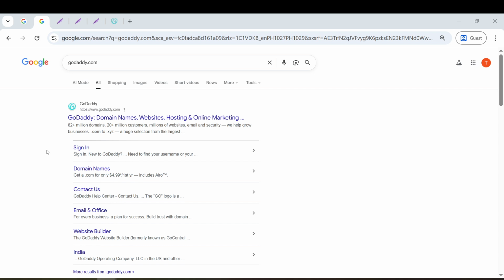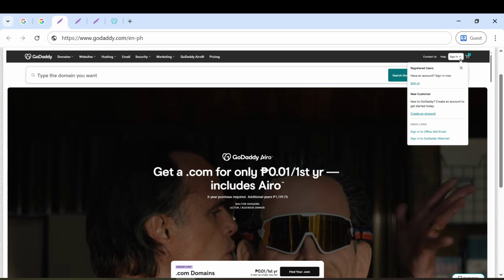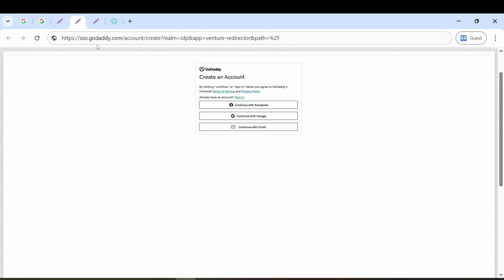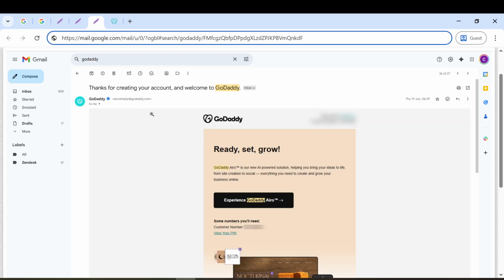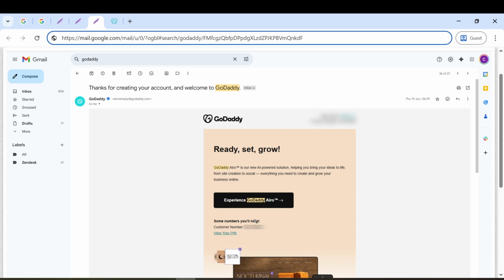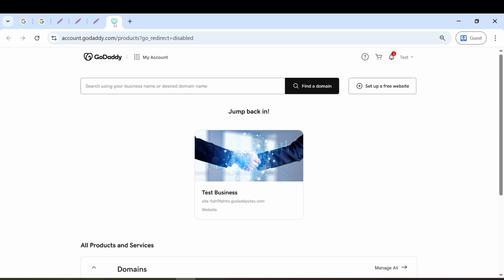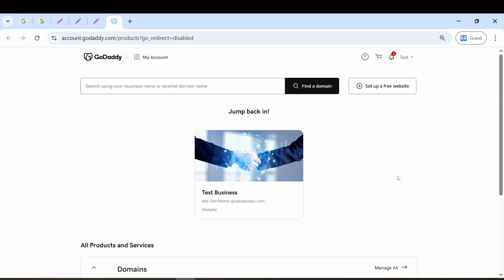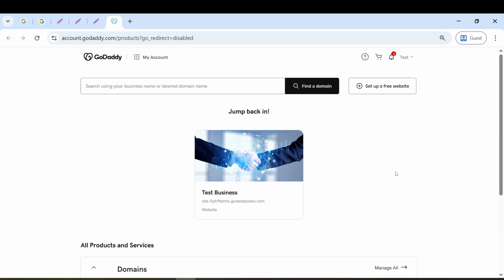How to Create GoDaddy Account [2026 Full Guide]